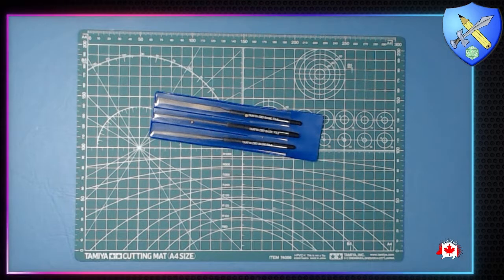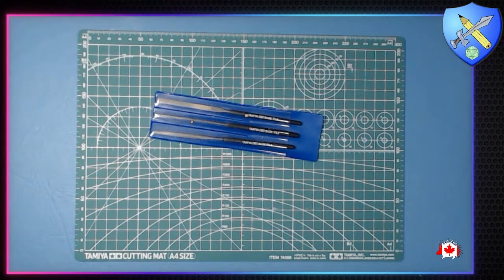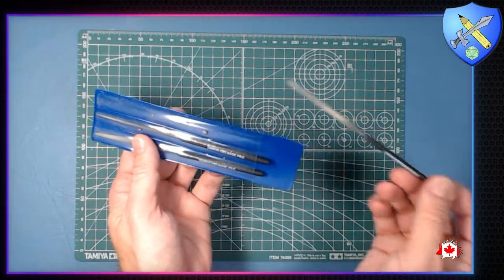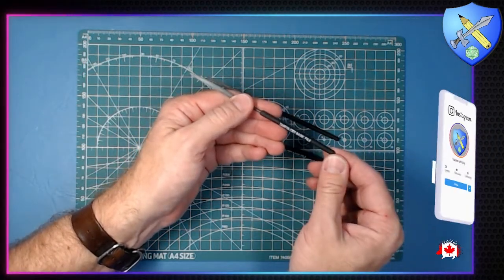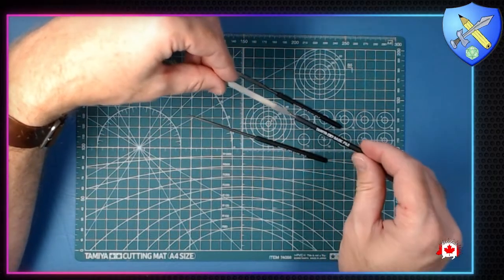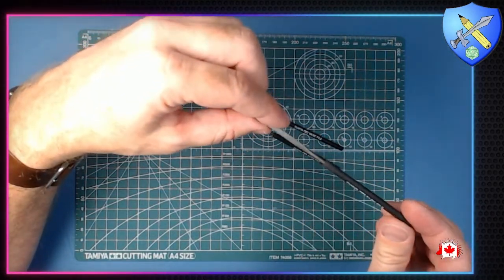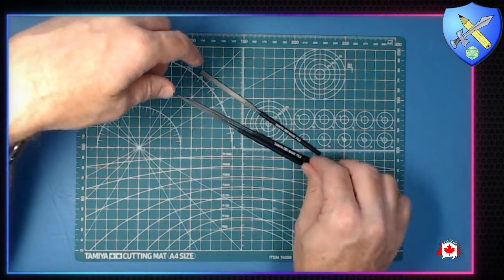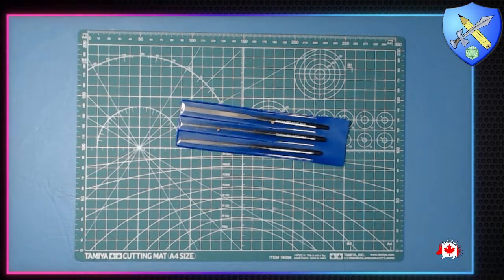Tamiya basic file set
Check out the Tamiya Basic File Set, item #74104.  This is a great file set for hobbyists, crafters, and model builders.  It should be a staple in your kit.